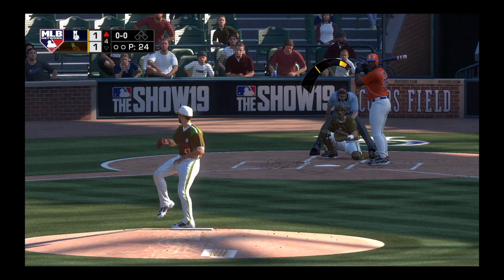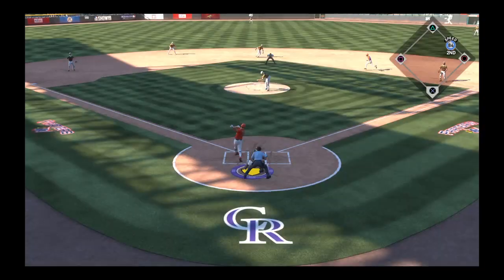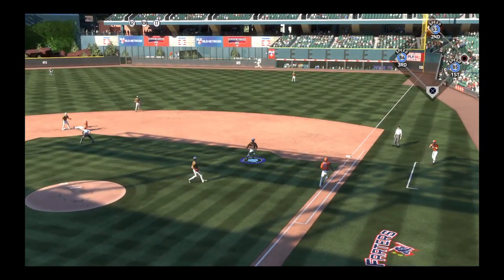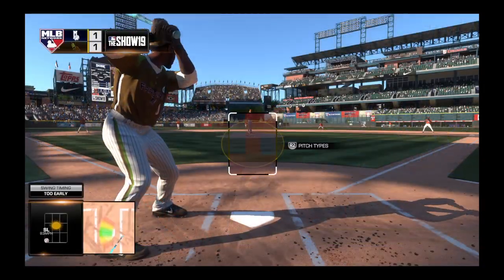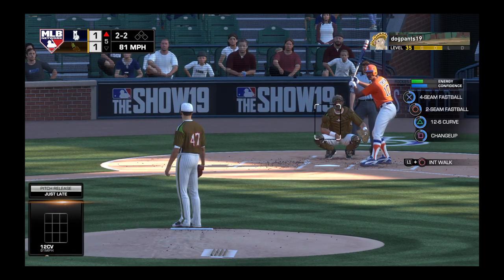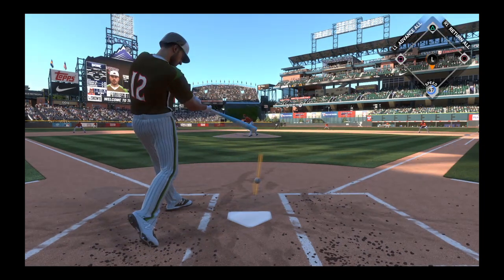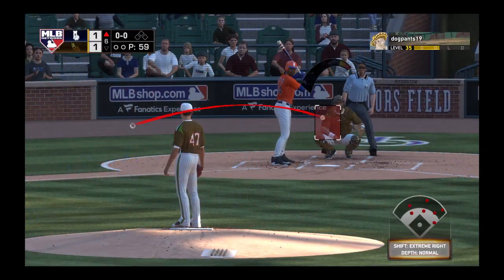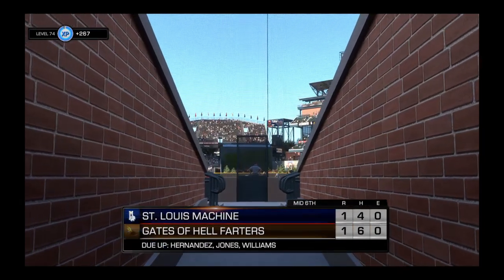MLB® The Show™ 19_20190923175208